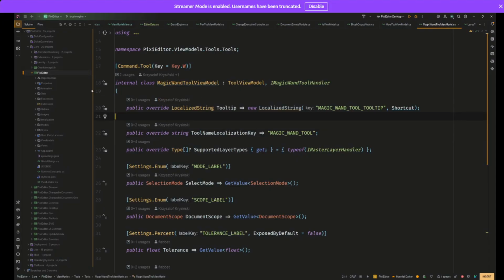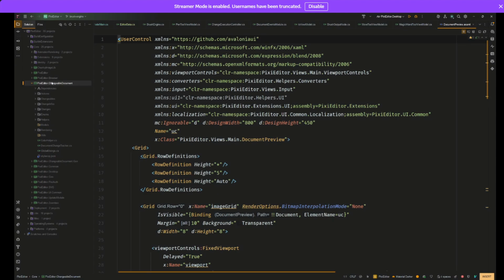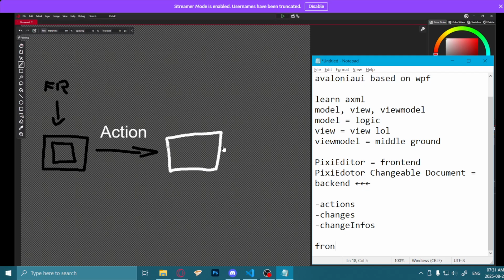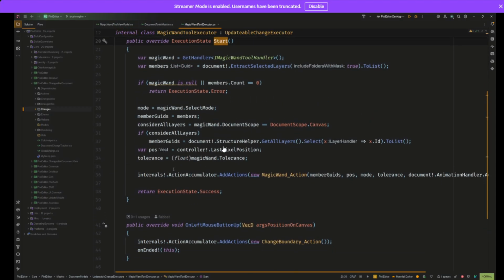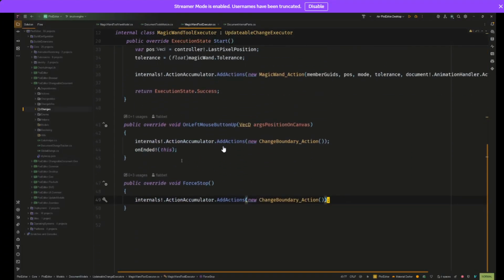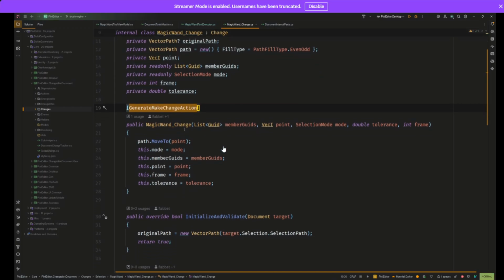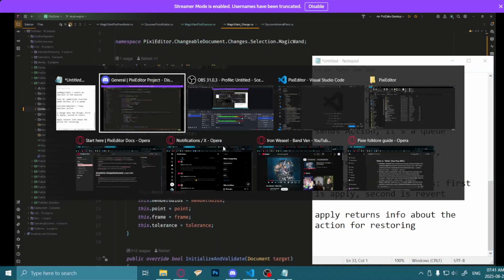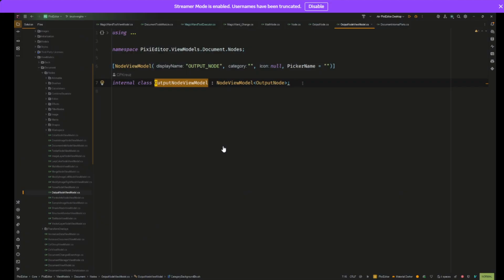[SOURCE CODE TOUR] PixiEditor's structure explained for 22 minute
I was graced with getting onto a call with the lead developer of PixiEditor, Flabbet himself, and he explained in 22 minutes the basic structure of PixiEditor and where the functional parts live.

I hope this can be a valuable resource for contributors trying to learn the program's internals. It's truly a beauty of code and I commend Flabbet, CPK, Equbuxu and the entire team behind this truly revolutionary tool!